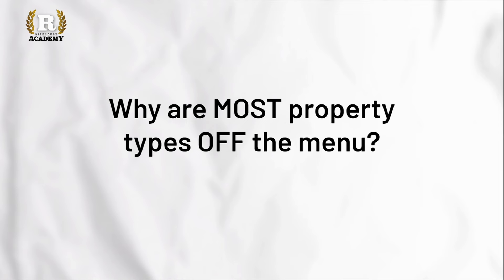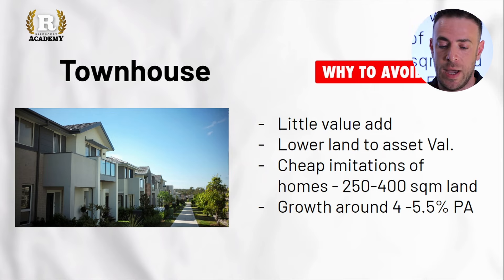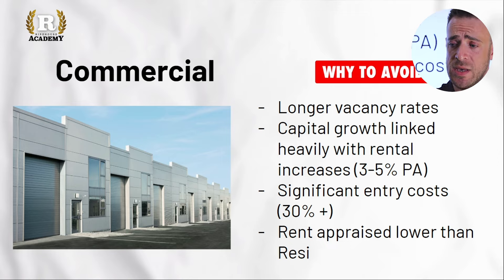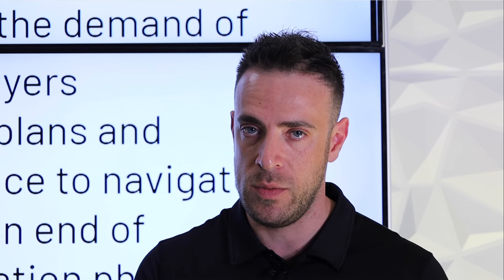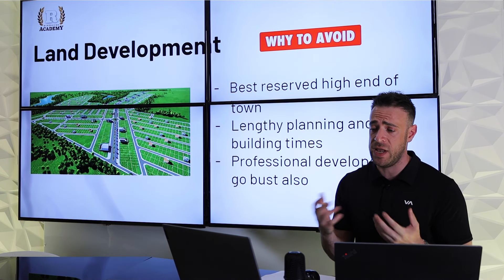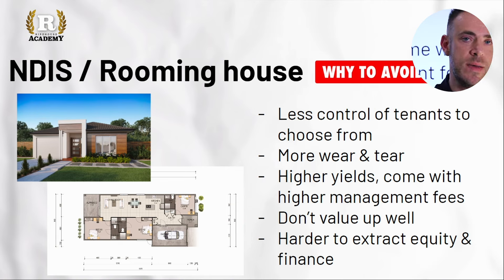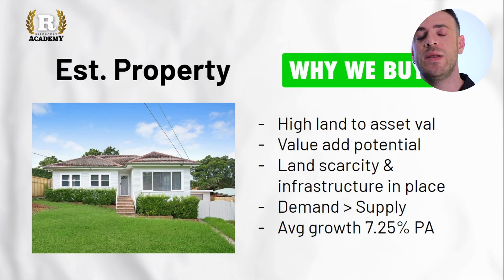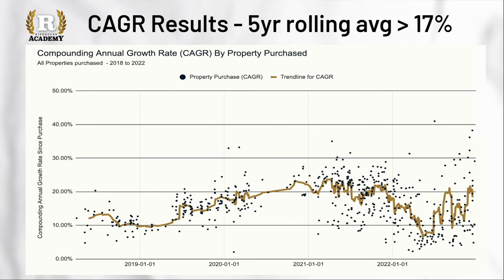Different Property Types - Which Is Best?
What property type is giving Australians the best capital growth returns for wealth creation? In this video Julian Nicolitsis, Ripehouse Advisory's Head of Strategy takes a look at:
-Units
-Appartments
-Commercial
-Townhouses
-Houses
-Granny Flats

And gives his verdict of the pros and con of each!

🚨 Property Investors, here's how we can help you:

👉 Click here, if you'd like to get in contact and gain clarity on your true investment potential.
You'll be able to speak directly to a member of our team and discuss if we are a right fit moving forward and the best next steps you can take to enter the property market like a pro!

👉 ADDRESS: 198 Sandy Bay Rd, Sandy Bay, TAS 7005 AUSTRALIA